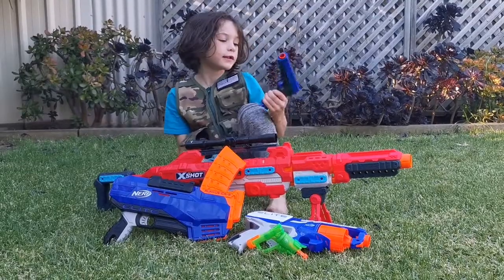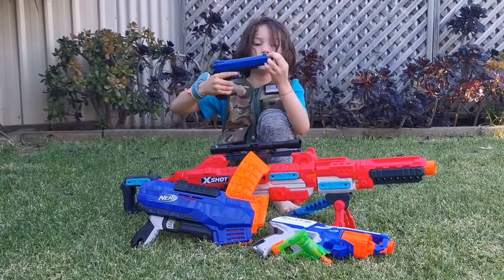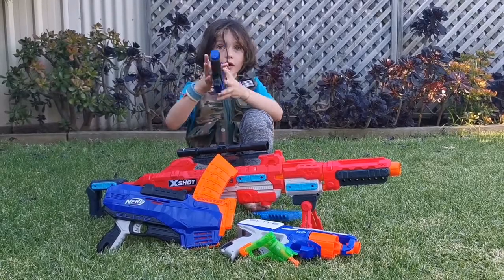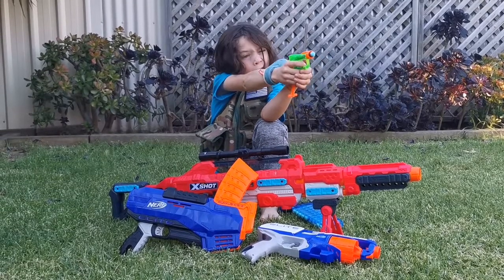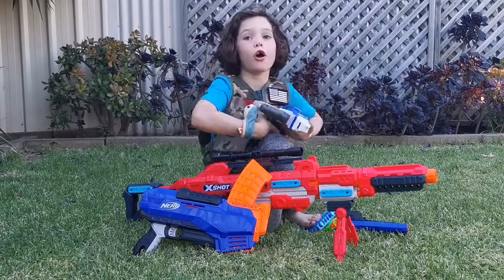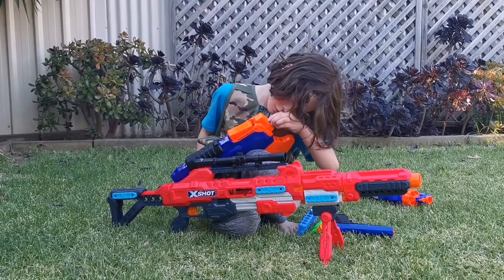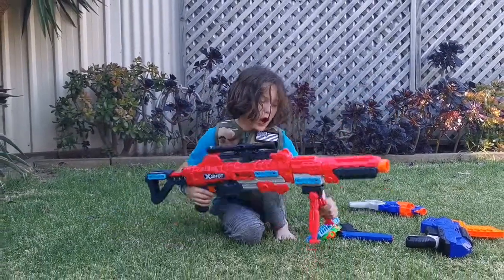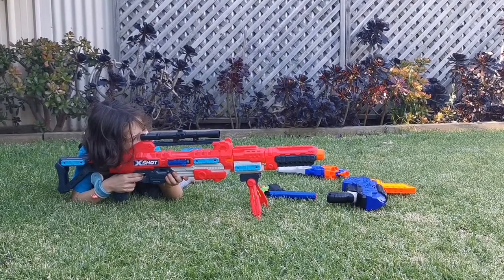Nerf Guns Part 1 - A Few From My Collection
I want to show you a few of favorite Nerf and X-Shot Guns.

Watch out for future videos where I will show you more.